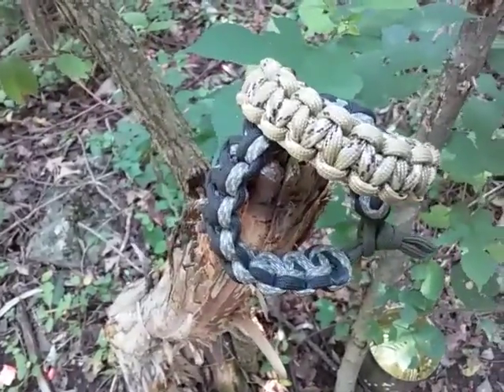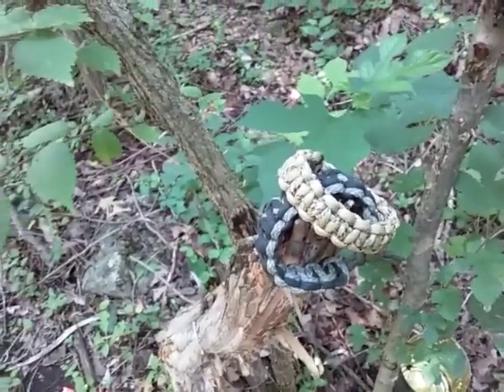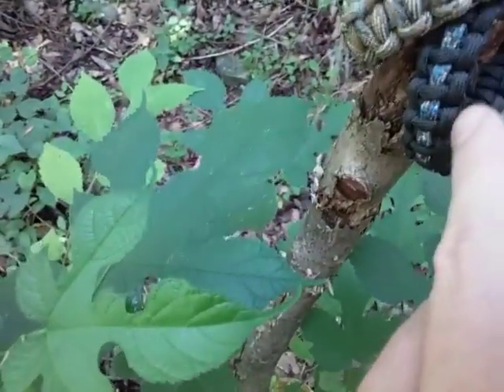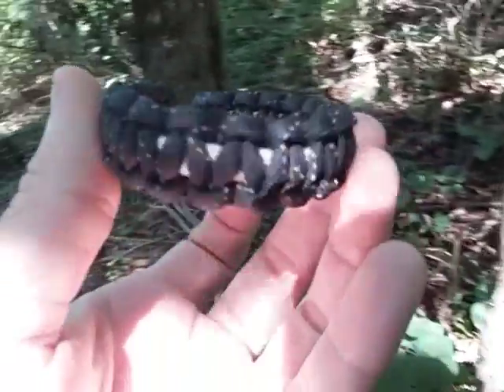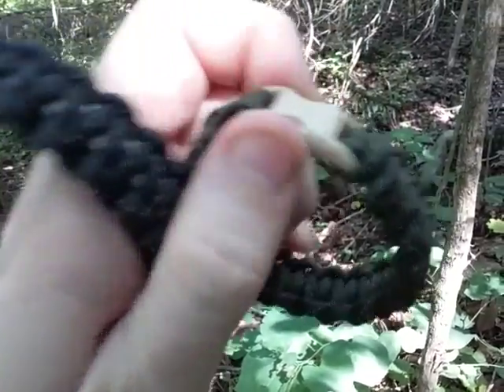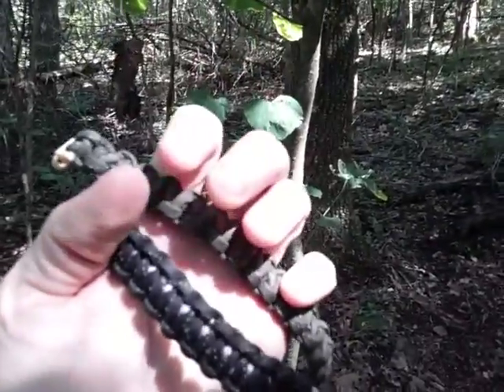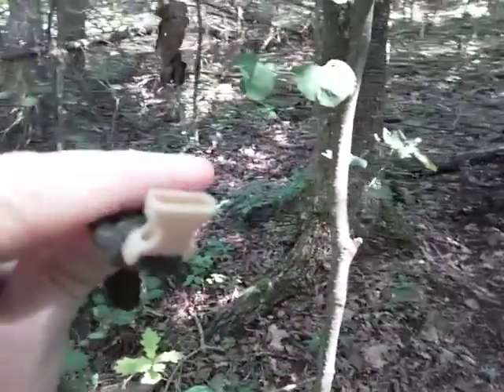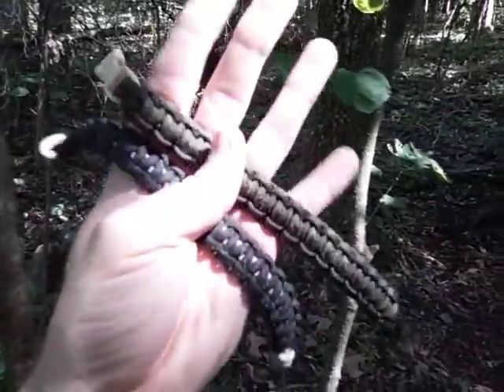Survival Bracelets / Wrist Armor / Paracord Bands - What's all the Hype? - The Art of Prepping